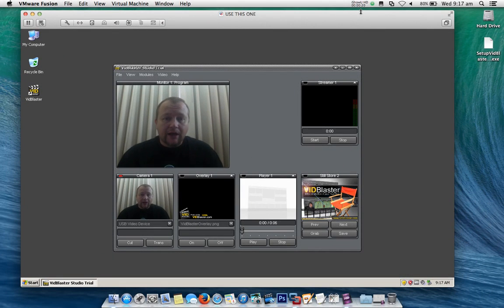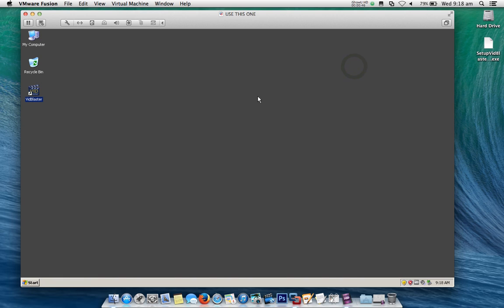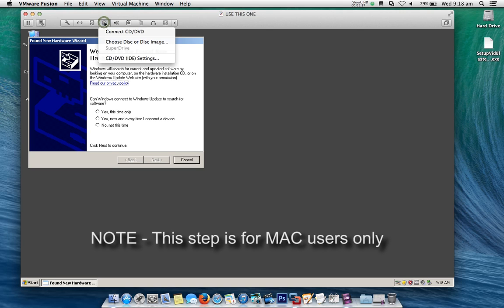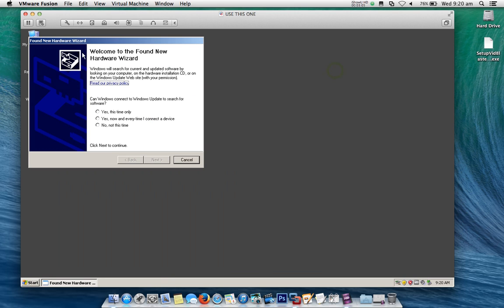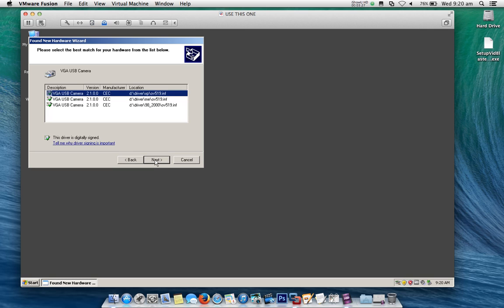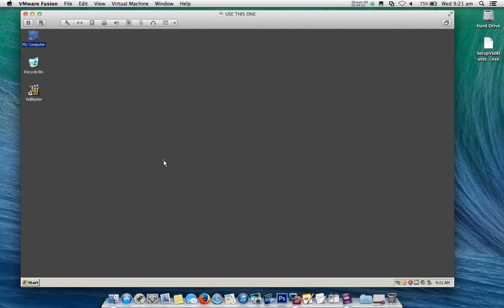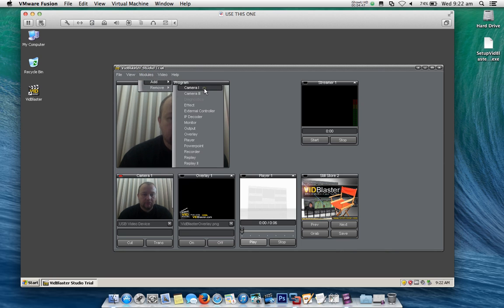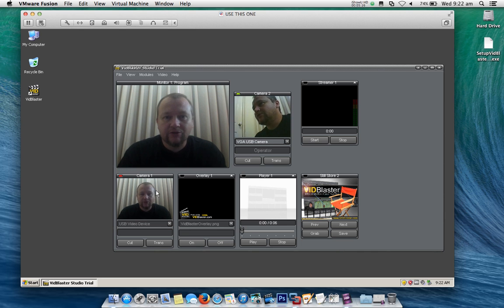Adding Additional Cameras In Vidblaster On a Mac Running Windows XP in a VMWare Virtual Machine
In this video I show you how to add additional web cameras (even windows only cameras) to Vidblaster running on Windows XP in a VMWare Virtual Machine on a Macbook Pro under OS X Mavericks.
This video is part 3 of a ten part series called "How to make your own Internet TV Show", a basic introductory course for beginners who want to learn about vidcasting and streaming. For more tutorials, explore our channel, or go to thewebernets.com for the full articles.